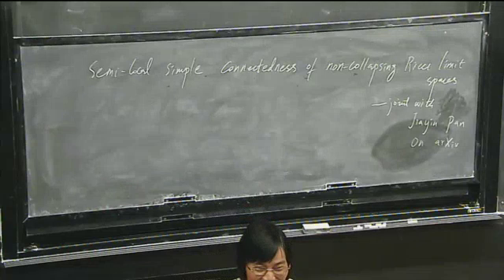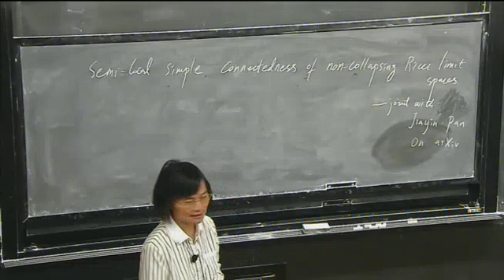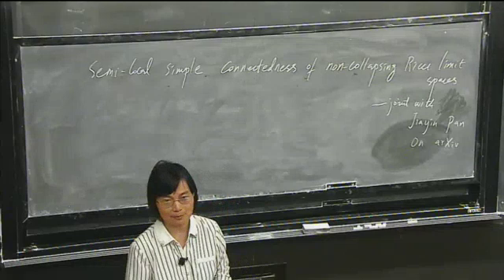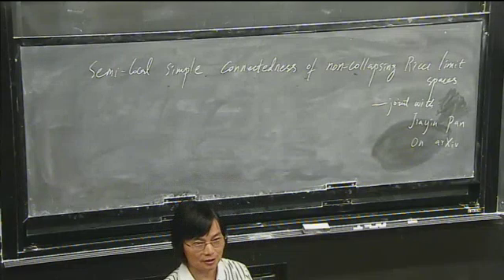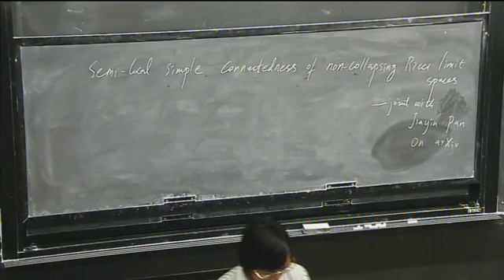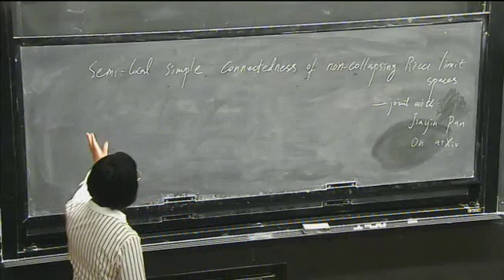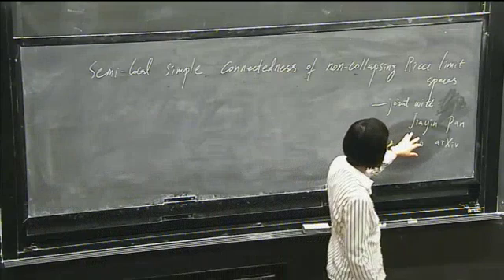Semi-local simple connectedness of non-collapsing Ricci limit spaces - Guofang Wei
Guofang Wei (University of California at Santa Barbara)

Gromov-Hausdorff limits of manifolds with uniform Ricci curvature lower bounds are referred as Ricci limit spaces. Studying these spaces has been a very active field. Cheeger, Colding, and Naber have developed a rich theory on the regularity and geometric structure of these spaces, leading to many applications. On the other hand, the topology of these spaces could be very complicated. About twenty years ago, Sormani and I gave the first topological restriction, showing that the universal cover of any Ricci limit space does exist, but were not able to show that the universal cover is simply connected. The question is surprisingly complicated even in the non-collapsing case. In a very recent joint work with J. Pan, we solved this problem, showing that the non-collapsing Ricci limit spaces are in fact essential locally simply connected. This allows extension of results on fundamental groups for manifolds to limit spaces.